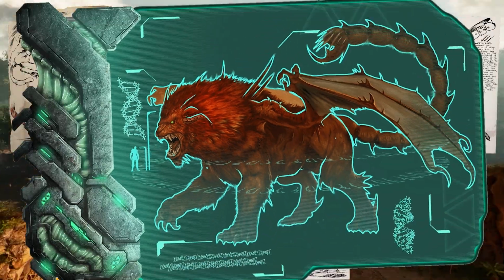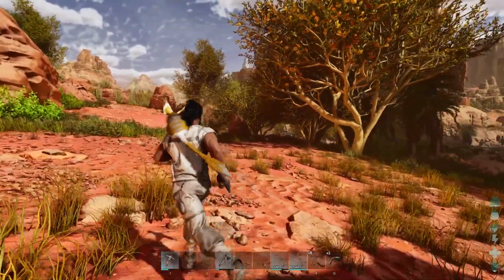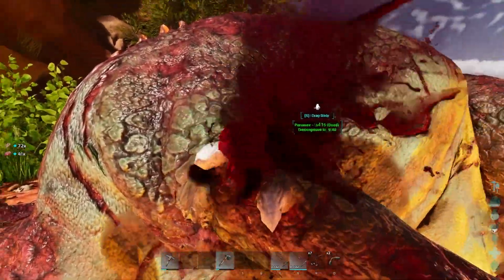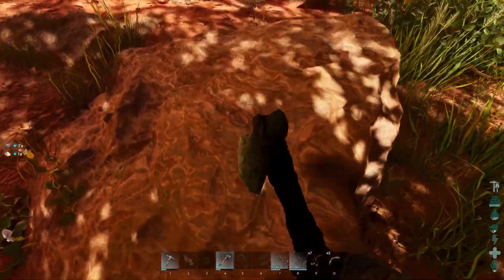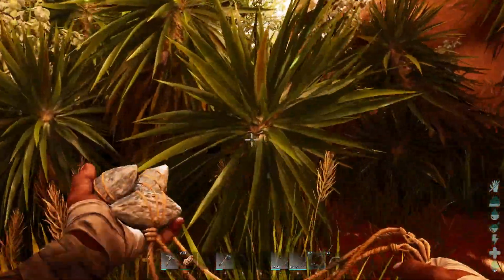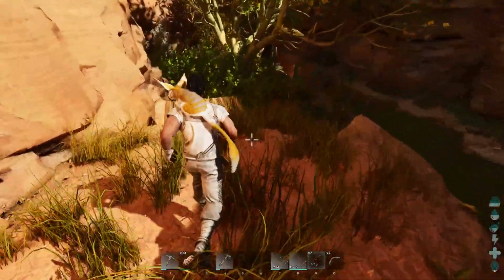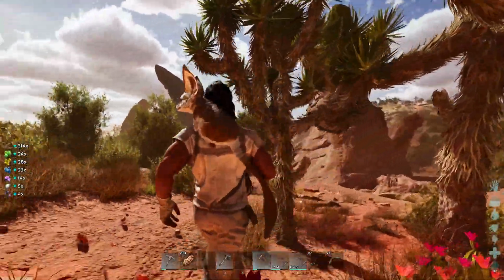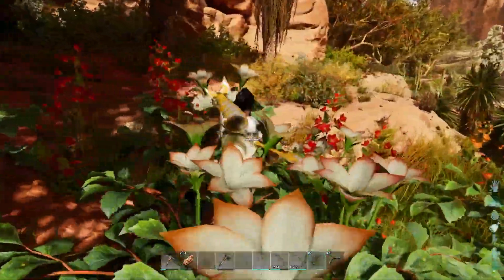Where There's a Whip, There's a Way! 5 Tame Challenge EP 50 in Ark Survival Ascended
Hey, How's it going everyone? What would you pick if you could ONLY Tame 5 creatures in Ark? Would you go for the best crafters? Would you go for the best Cave mounts? Would you pick the ones that give you the best bang for your buck?

1. Only 5 Rideable tames - 5 Slots -  Each individual dinosaur is a slot
2. Only 1 Shoulder Pet allowed
3. Tames are breed specific, if you Tame a Rex, that slot will always be a Rex slot
4. If you breed, that will take up 3 slots, 1 for each parent, 1 for the baby, IF you decide to breed, pick carefully, you cannot move those slots to other dinosaurs.
5. The ONLY way to Clear a slot is if that dinosaur dies, but the Slot is always tied to that breed. If you Tame a Rex and he dies, you may tame another Rex for that slot, but ONLY a Rex.

Can you rise to the challenge? 5 Tames is all you get, can you do it?!